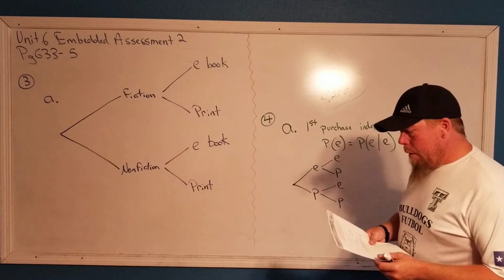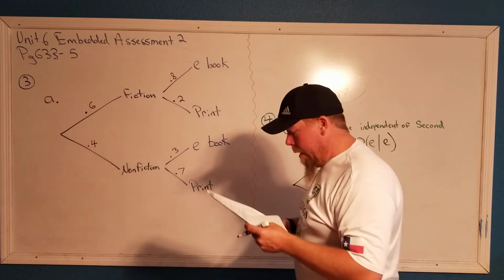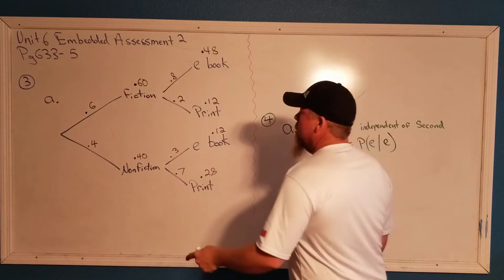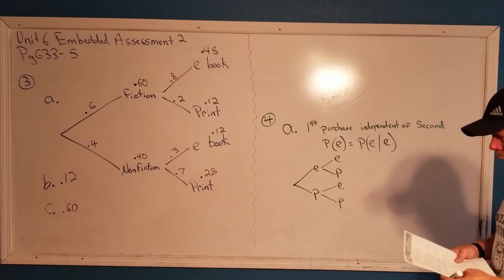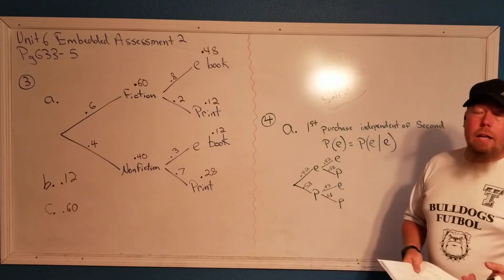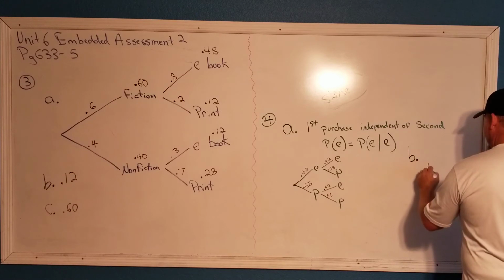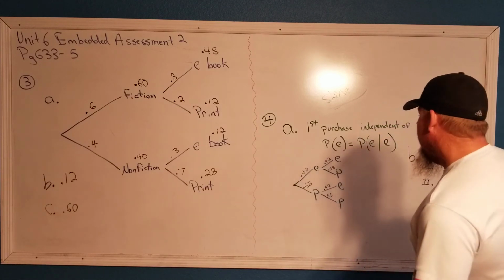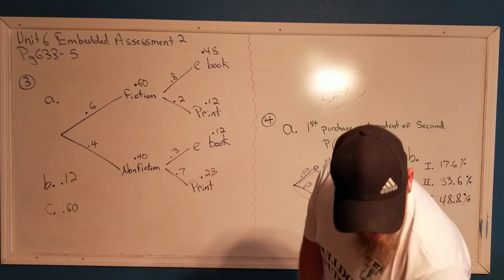Unit 6 Embedded Assessment 2 Part 2